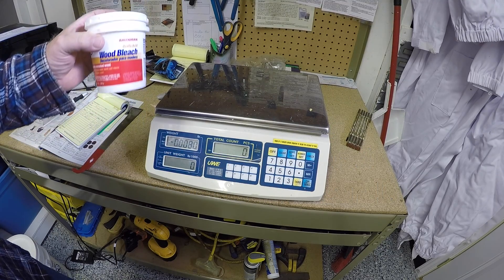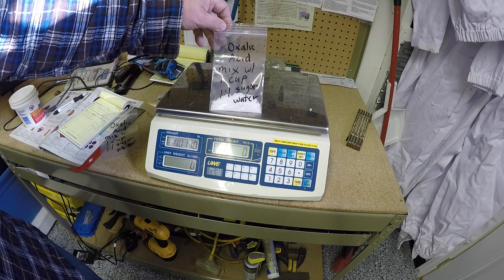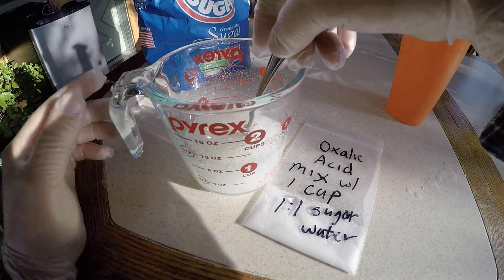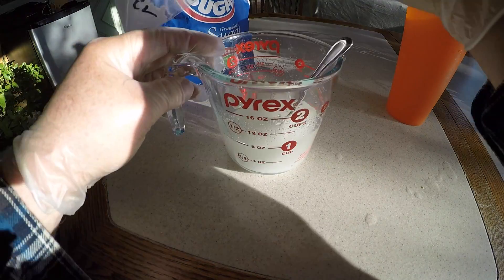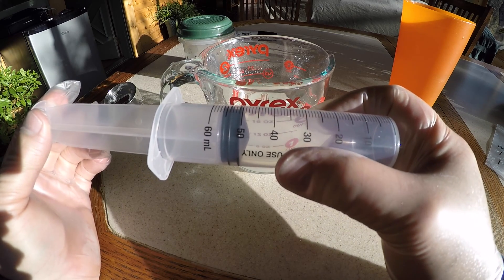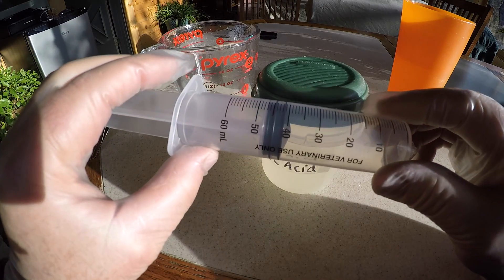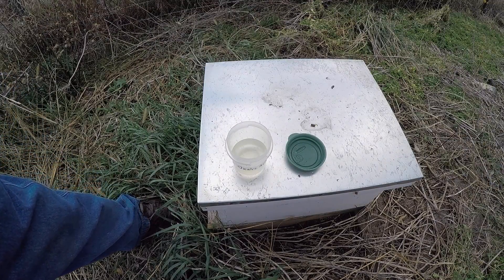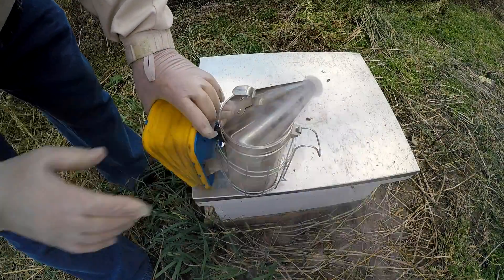Oxalic Acid Dribble Method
This is the Oxalic Acid dribble method for late season Varroa mite control on a bee hive.
Always wear the proper Personal Protective Equipment and follow the Government label explaining proper and safe use of Oxalic Acid